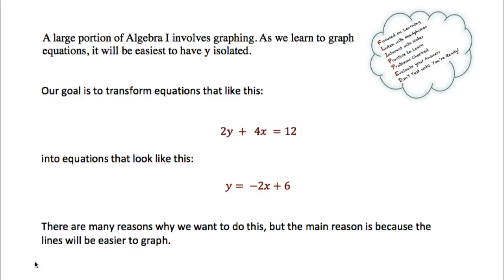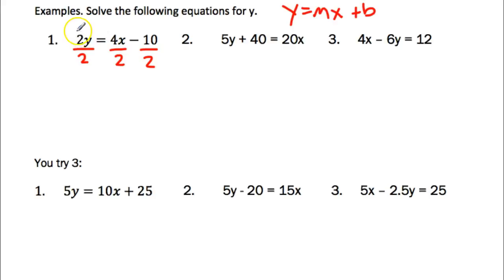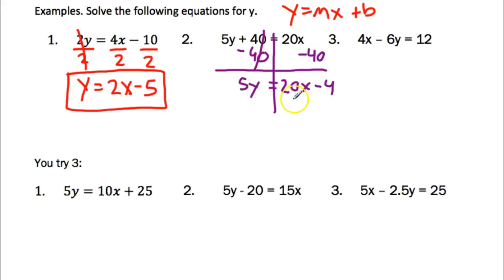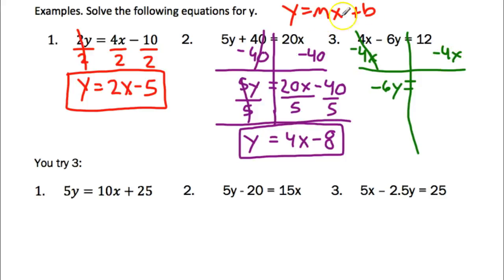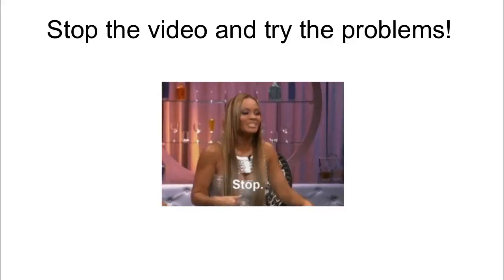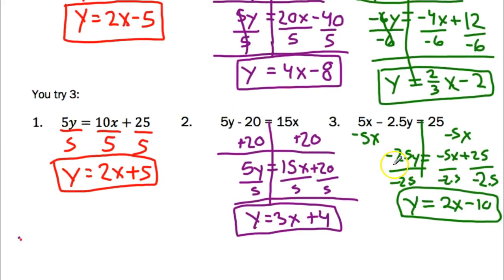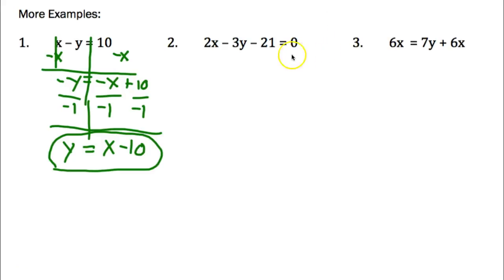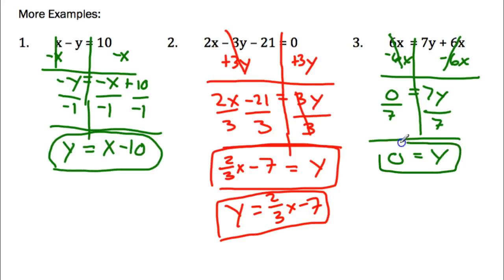1.5 Solving for Y